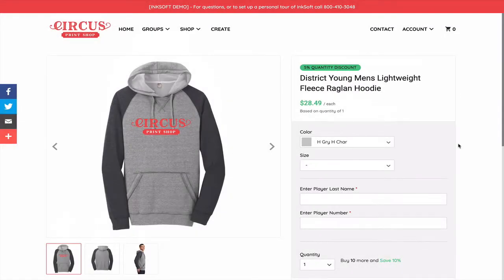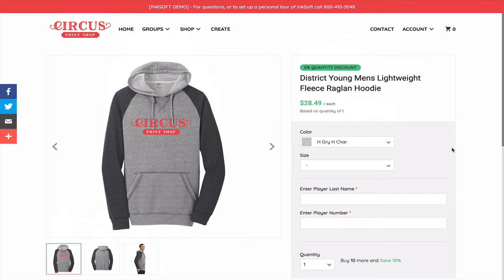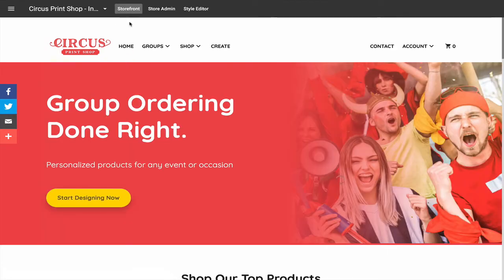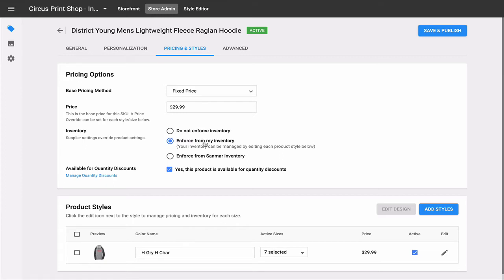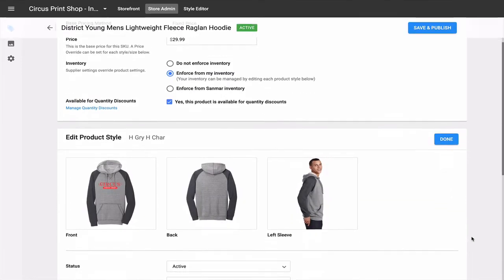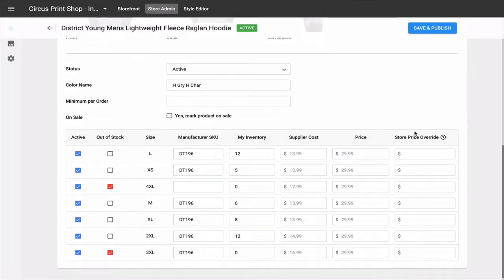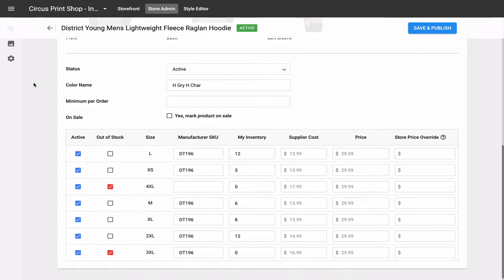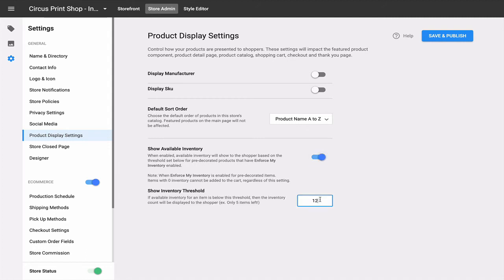New InkSoft Stores Feature: Live Inventory Feature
Using InkSoft Stores, you can now display your on-hand inventory for each product. This is a powerful feature to increase shopper urgency and conversions.